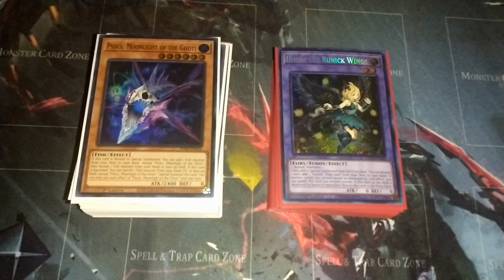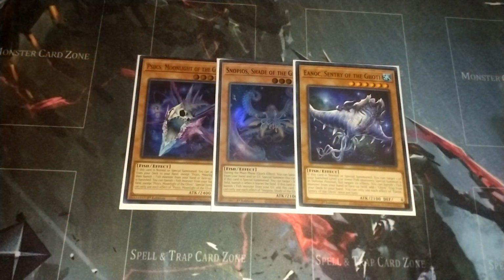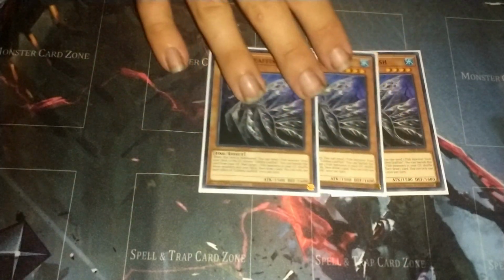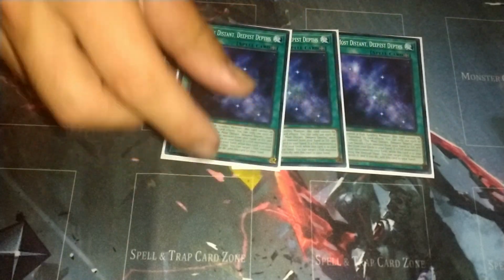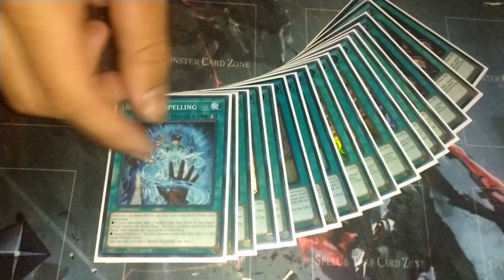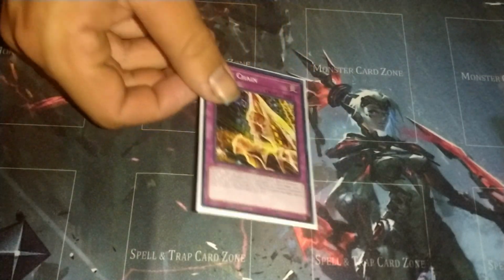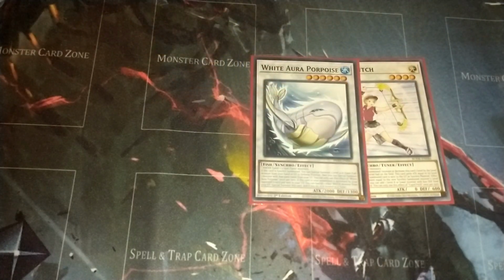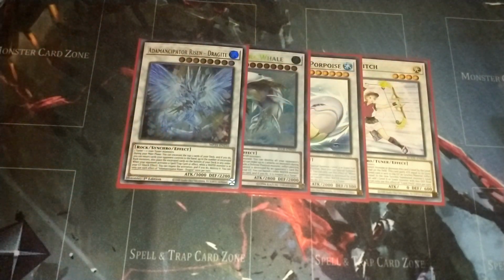Runick Ghoti Deck Profile